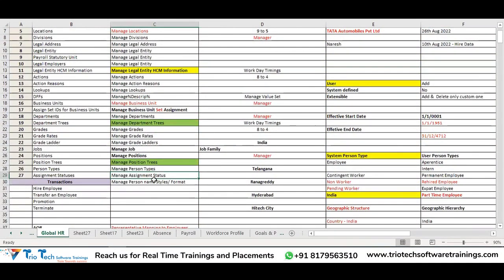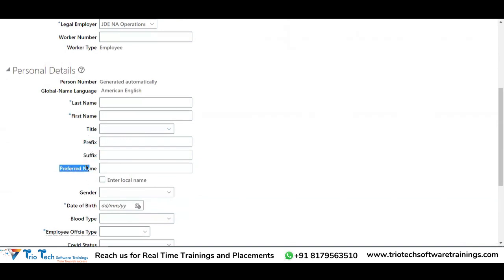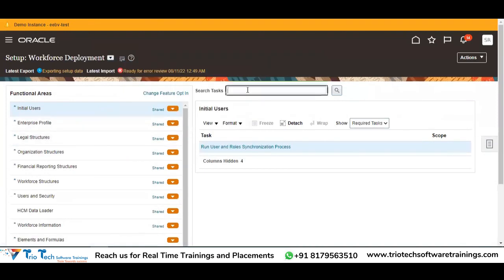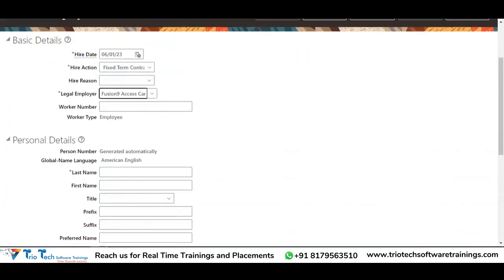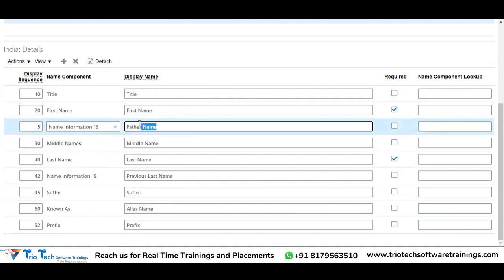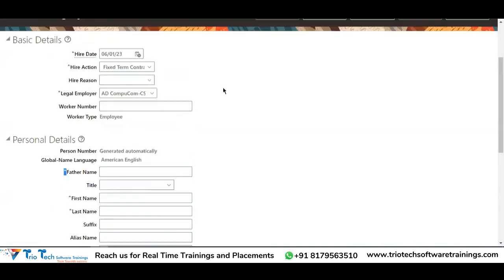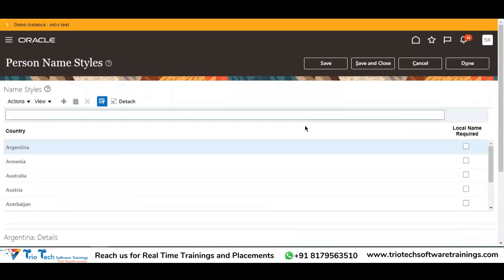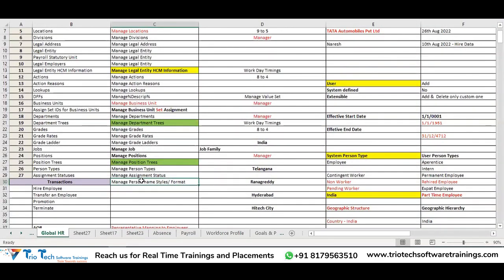Manage Person Name Styles in Oracle Fusion HCM Cloud Applications| Triotech Software trainings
Person Name Styles
Person name styles define the person name components for a country. Only one style can exist for a country, while you can predefine name styles for some countries.

Note the following:
You can create name styles for countries that have none.
You can copy an existing style to use as the basis.
You can create a new name style in case of specific requirements for a country
For countries that don't have a predefined person name style, the universal name style applies by default.
You can edit predefined name styles by doing the following:
creating additional components
selecting mandatory components
changing order of components
selecting list of values for the components

You can't delete predefined components and make mandatory components optional. You can delete only those components that were added to a predefined name style. You can't delete a predefined name style.